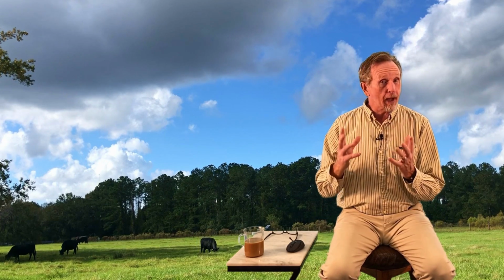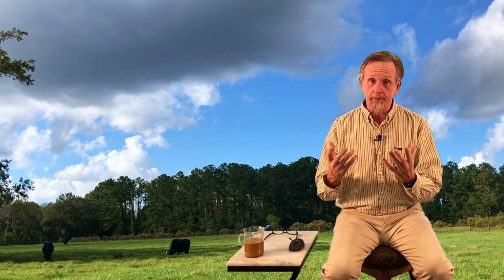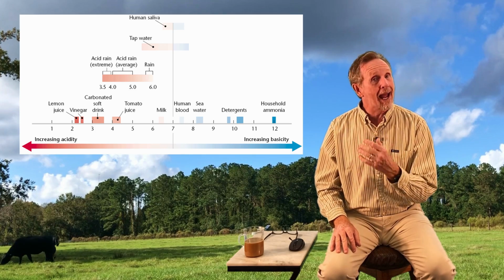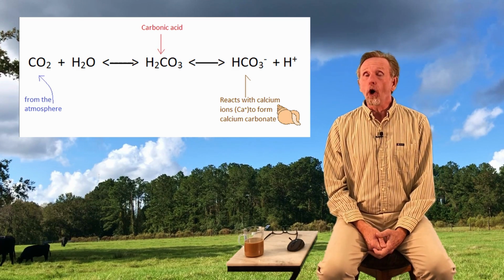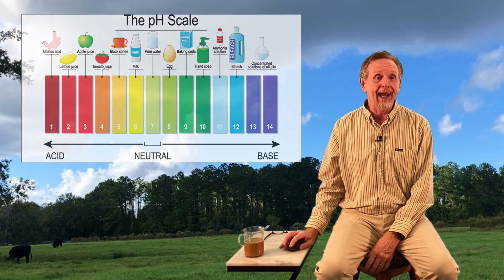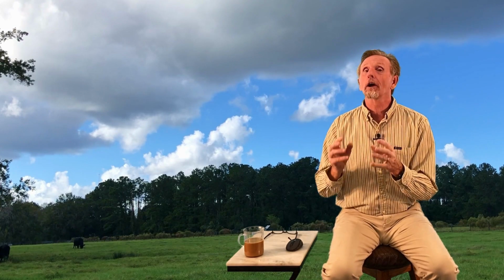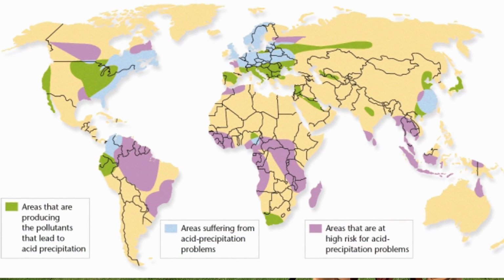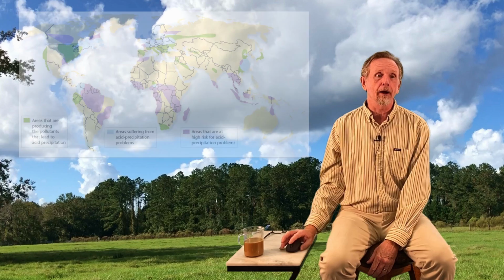Chapter 12.3 Acid Precipitation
0:00 Acid Precipitation
3:53 pH
7:25 How Acid Precipitation Affects Soil and Plants
9:15 Acid Precipitation and Aquatic Ecosystems
13:07 Acid Precipitation and Humans
17:07 International Conflicts

Chapter 12.3 Acid Precipitation virtual lecture. Today’s lecture tackles the phenomena of acid precipitation aka - acid rain. Simply put when compound make it into the air such as sulfur dioxide, nitrous oxide and carbon dioxide they mix with water molecules in the air to create sulfuric acid, nitric acid and carbonic acid. When these substances precipitate out of the clouds it falls to Earth with a lower pH than normal, hence acid precipitation. We look at how it gets created and what effect it has on the environment.